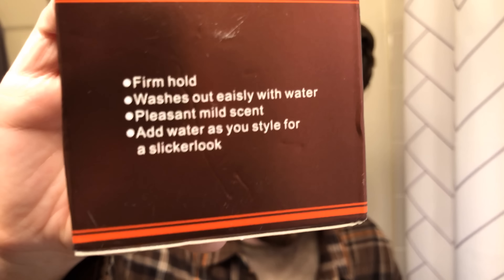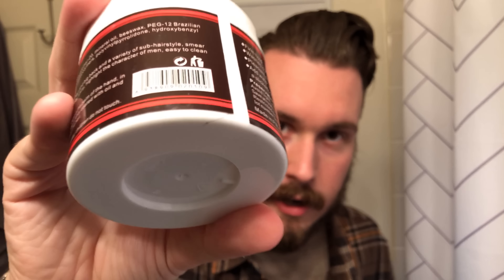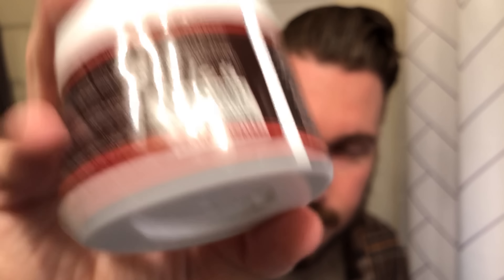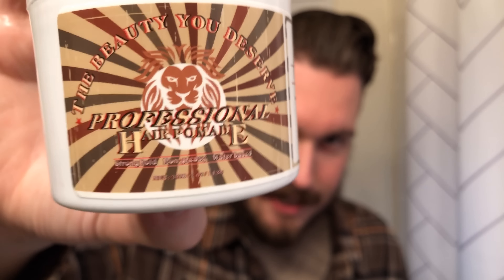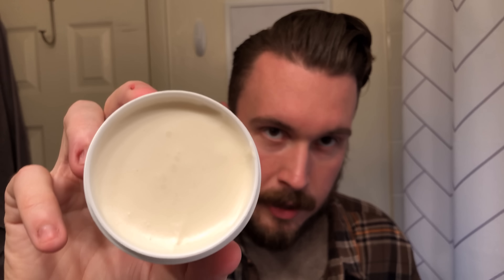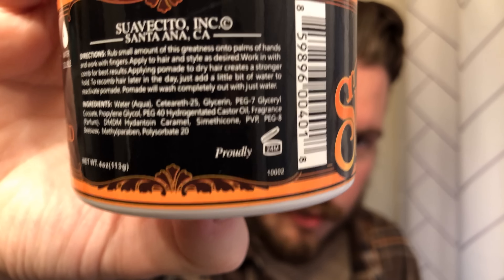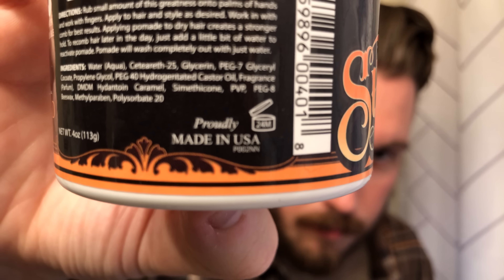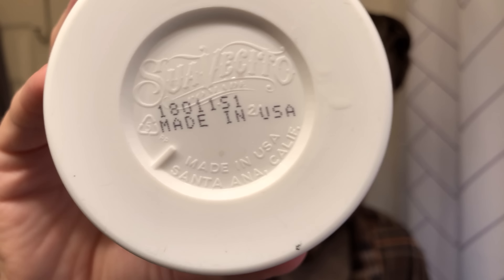Trying Men’s Hair And Beard Products from Wish | Men’s Grooming Wish Unboxing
I bought a few pomades and beard products on Wish for the sake of making an unboxing video where I try at least one of the products on camera. It went about as bad as you’d expect.